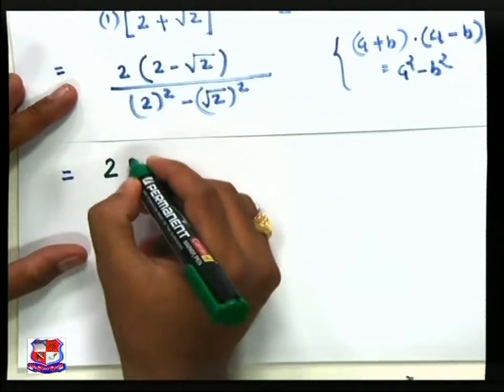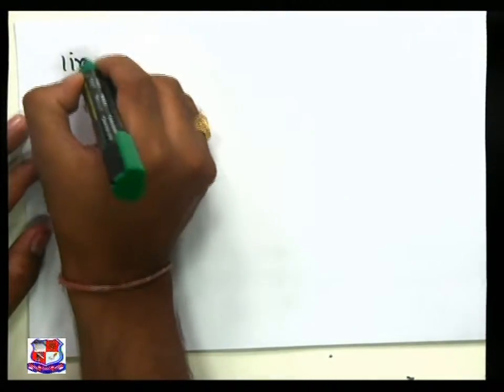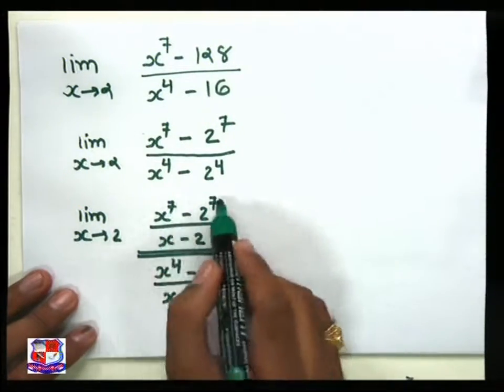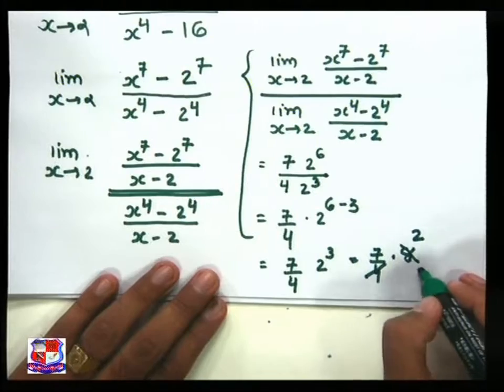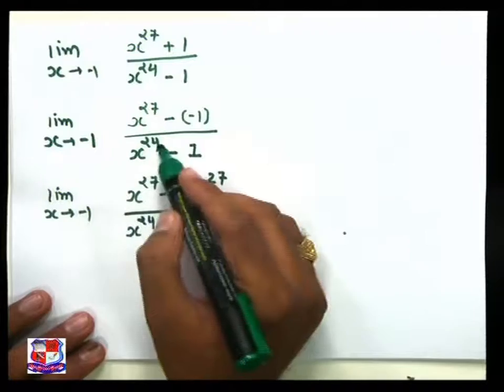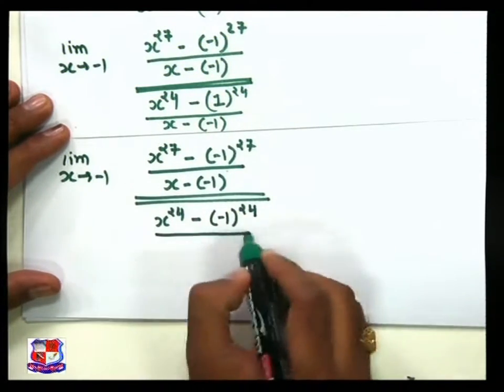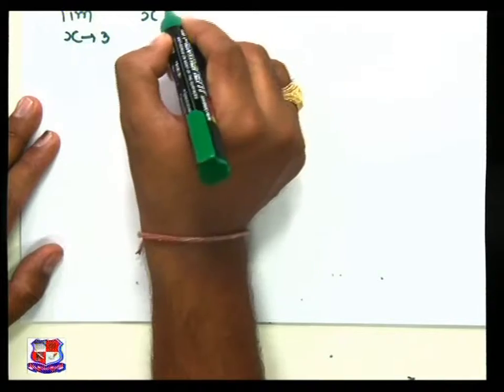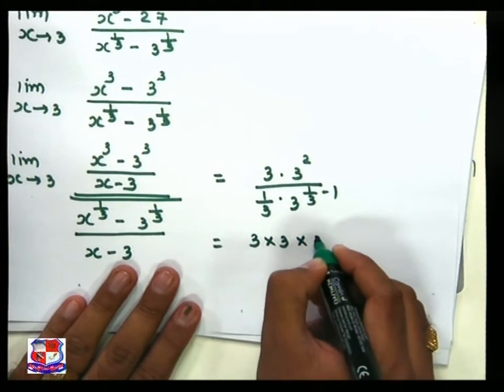Niraj Bhadresha Advanced Mathematics Functions & Limit 2